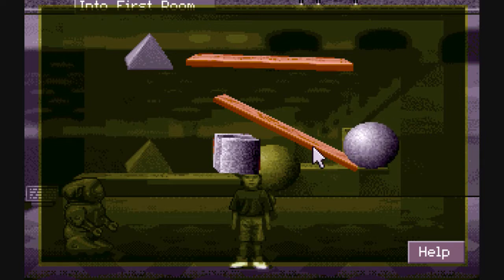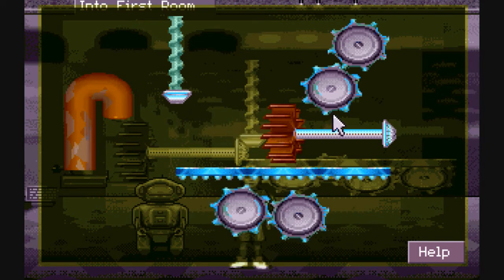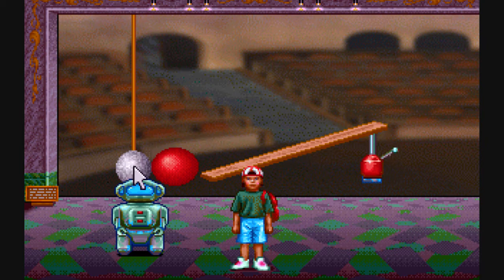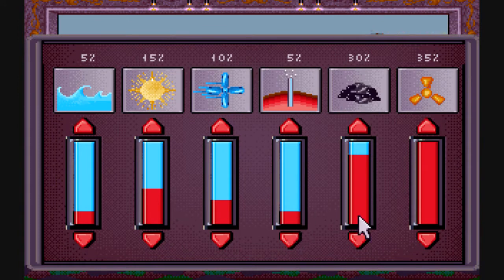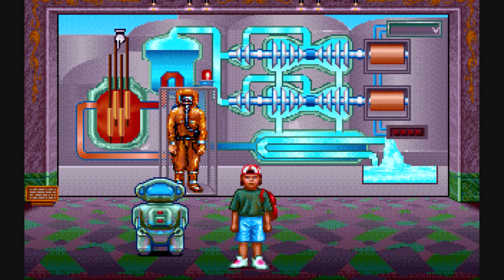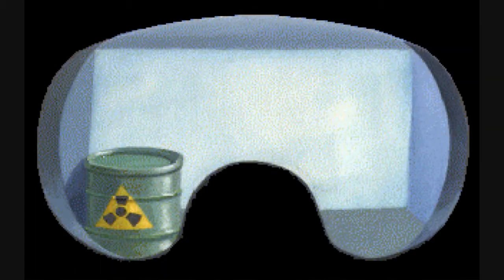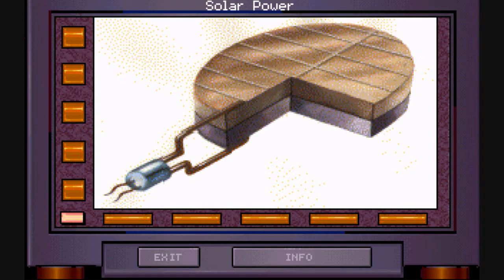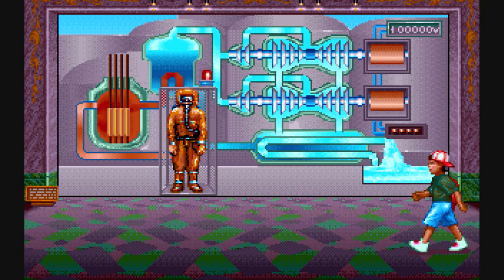Museum Madness (Part 10): Simple Machines, Energy Technology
Part of a video walkthrough for Museum Madness. In this part, I finish the Simple Machines exhibit by making all the machines. Then I visit the Energy Technology exhibit, where I have to fix all the energy sources so the ecological system isn't destroyed by pollution.